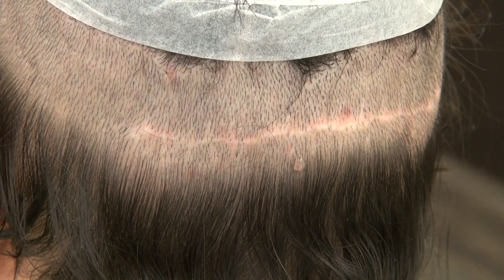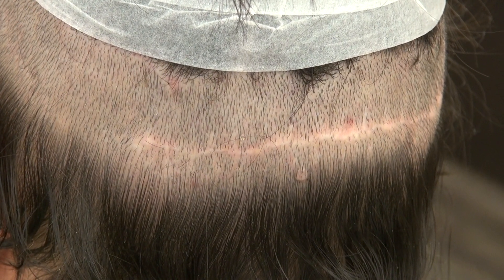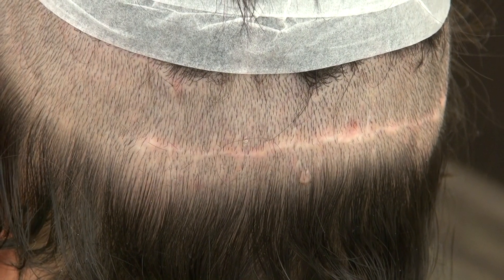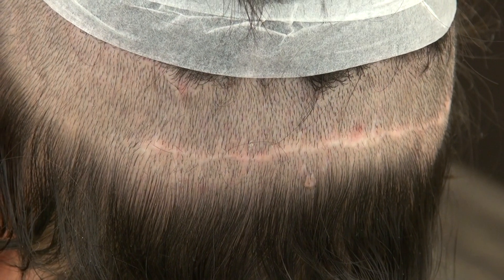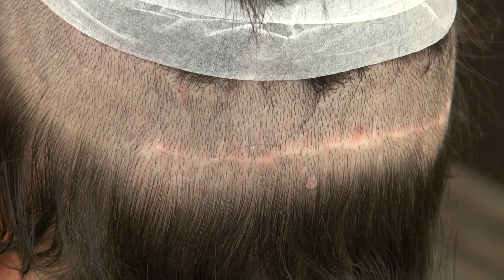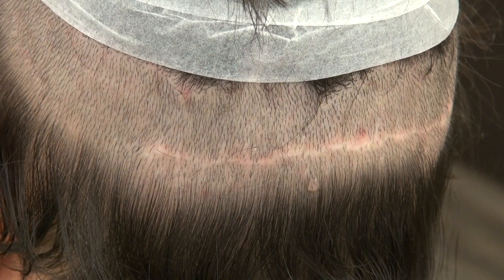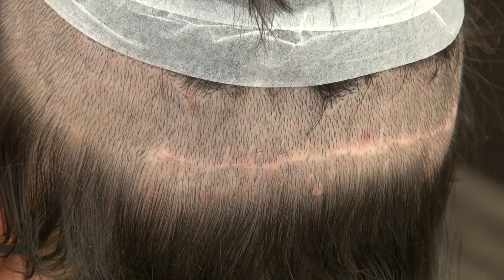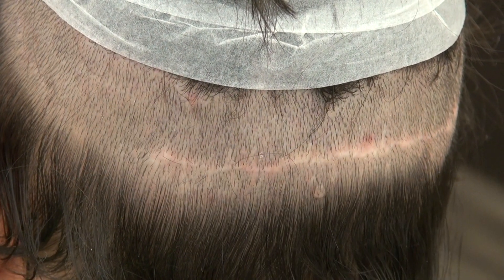Hair Transplant FUT Scar in Donor Area by Dr. Diep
Hair transplant FUT scar in the donor area video taped by Dr. Diep or or , treating male pattern baldness. FUT or Follicular Unit Transplant hair transplant or Strip hair transplant will leave a linear scar in the back of the head. The scar result varies from one individual to another with some scar can stretch and can get bigger.